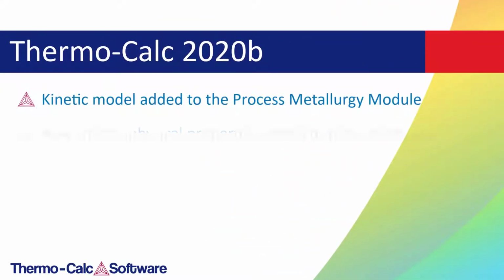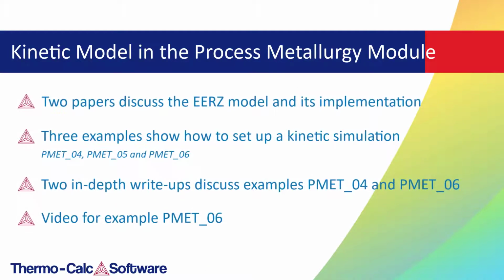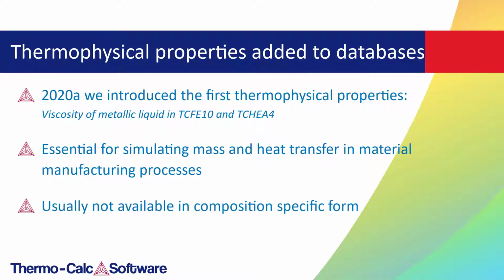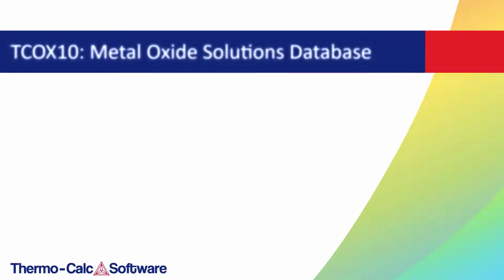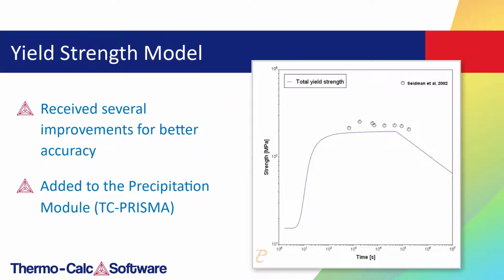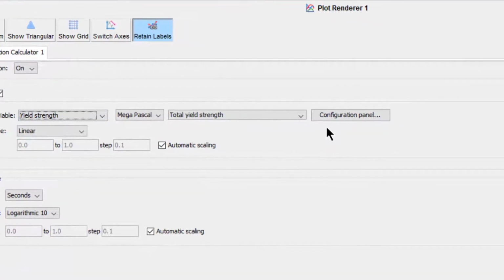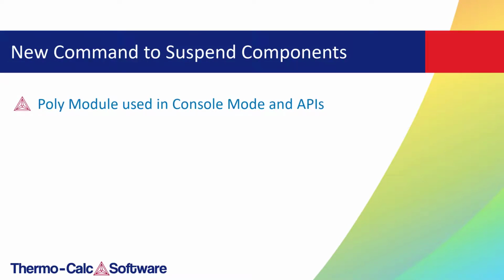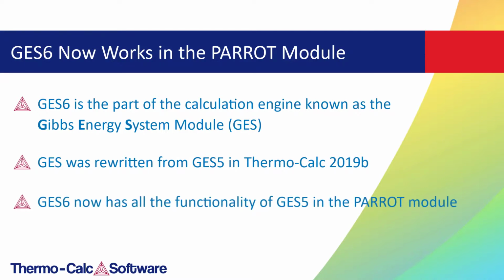Introducing Thermo Calc 2020b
Learn about all of the new features in the Thermo-Calc 2020b release, including:

-- New thermophysical properties in three databases which allow users to easily calculate thermal conductivity, surface tension, viscosity and more in variation with multicomponent compositions.

-- Three new databases: TCAL7 for Al-based alloys, TCNI10 for Ni-based superalloys and TCOX10 for metal oxide solutions.

-- New kinetic model in the Process Metallurgy Module allows users to model the entire steelmaking process from scrap to fully refined steel.

-- Yield Strength Model is improved to make it more accurate and is added to the Precipitation Module (TC-PRISMA).

-- New command in Console Mode and the APIs makes it easy to suspend a component: MAKE_COMPONENT_SUSPENDED.

-- GES6 now works with PARROT.

LEARN MORE